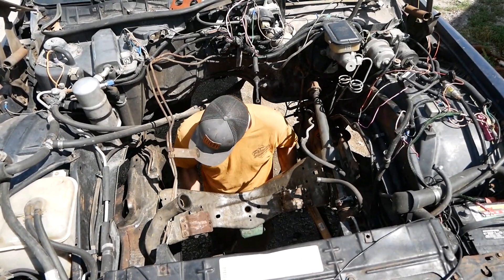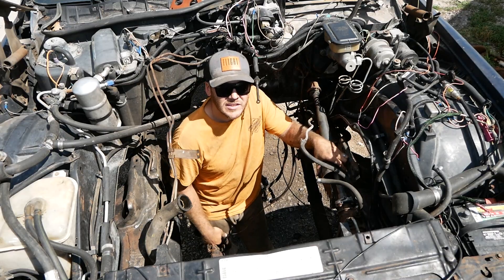I Bought A New Driveline For This MONSTER Cadillac!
We tear down this car and start completely fresh with new axles, a 500 CI motor, turbo 400 transmission, a NP 205 transfer-case and new steering parts!